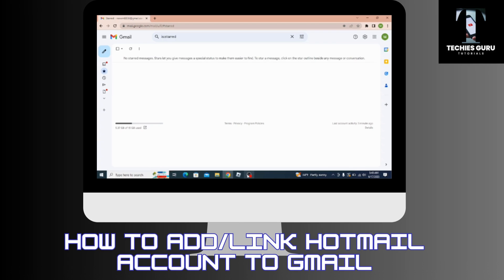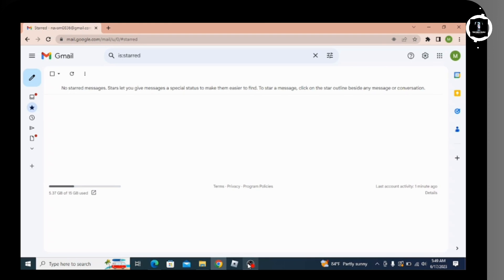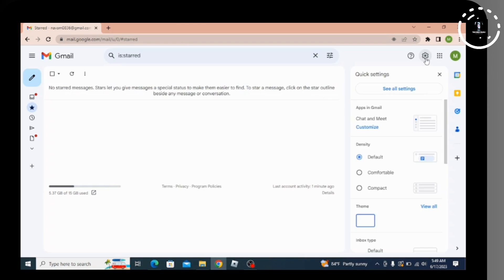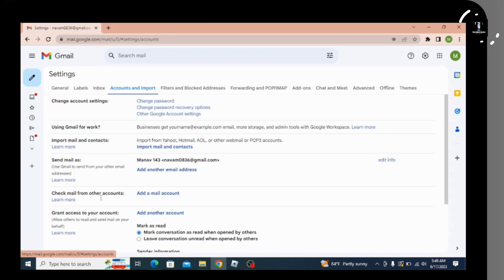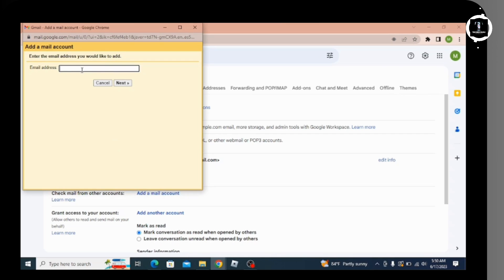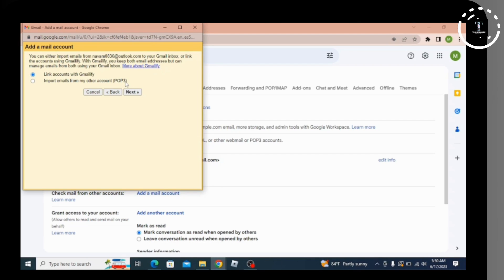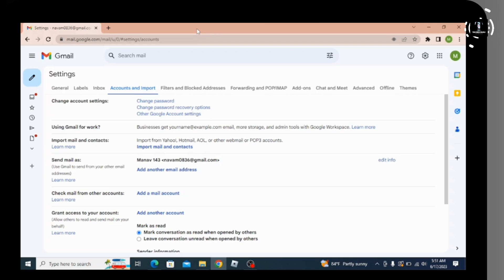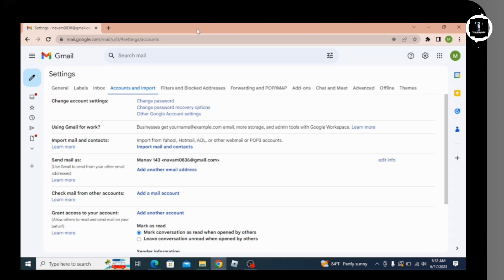How to Add Hotmail Account To Gmail on Pc? Link Hotmail to Gmail Tutorial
Do you have a Hotmail account and want to be able to access it from your Gmail account? In this video, I'll show you how to add your Hotmail account to Gmail on your PC quickly and easily.

I'll walk you through the steps on how to link your Hotmail account to Gmail using the Gmail website. I'll also give you some tips on how to manage your Hotmail emails from Gmail.

By the end of this video, you'll know how to add your Hotmail account to Gmail and start managing your emails from one place.